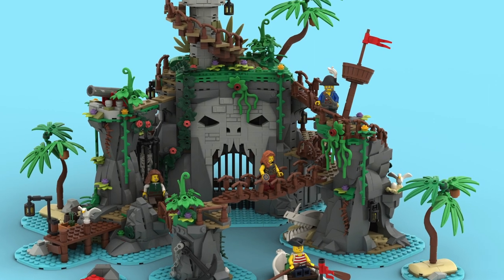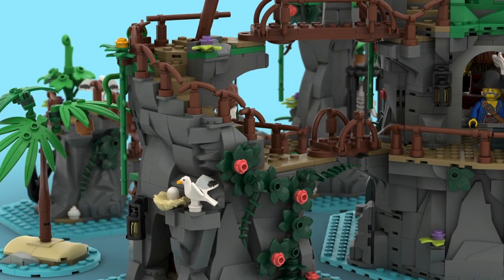Lego Bricklink designer series 2 finalist revealed! Two of my favorites sets make the cut!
My top two Bricklink series 2 sets and which ones I think will make great investments.